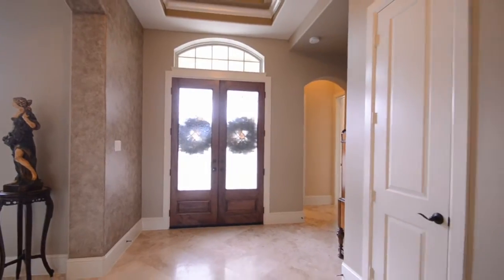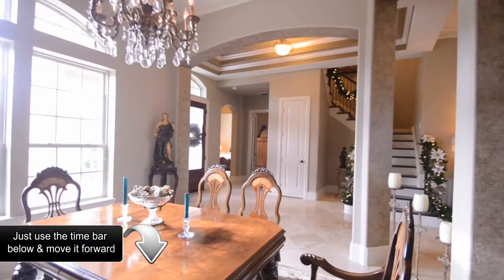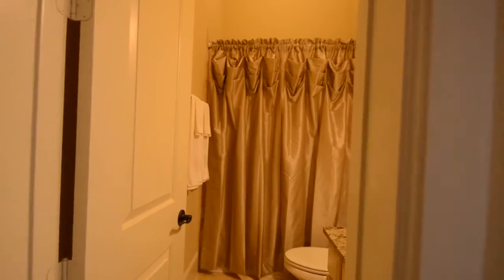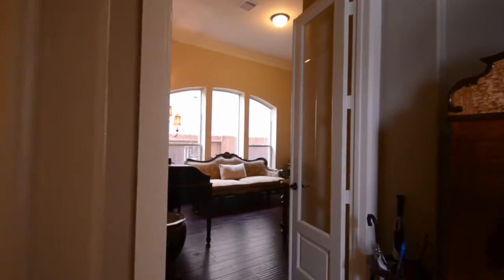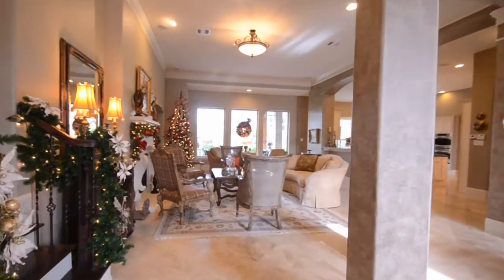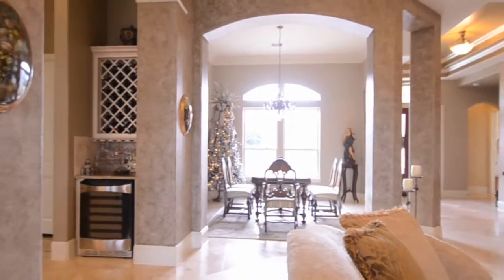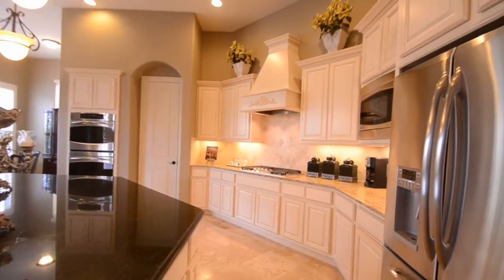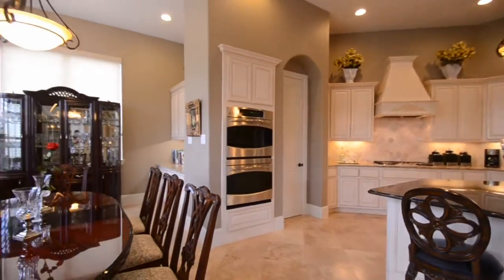6203 Apple Bluff Ct, Sugar Land, TX 77479, USA